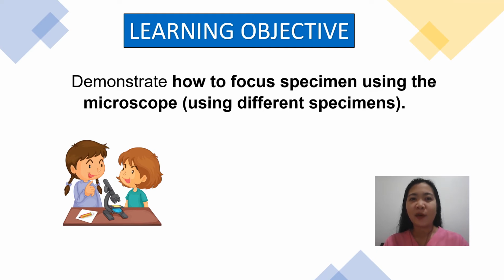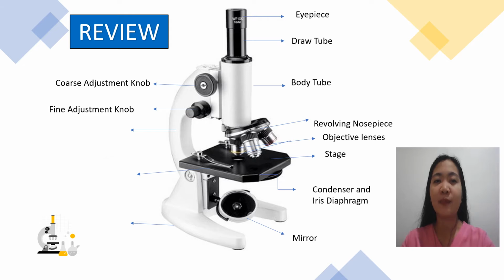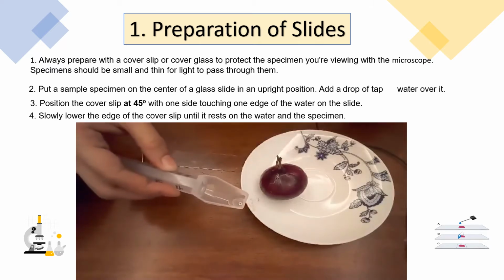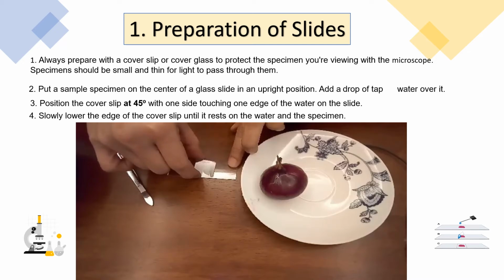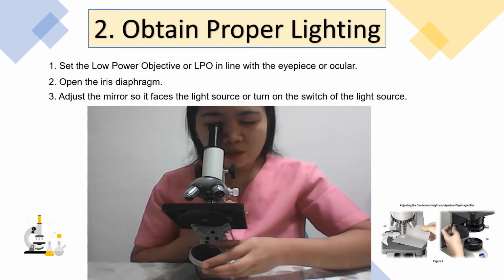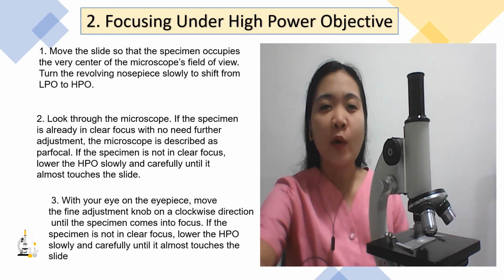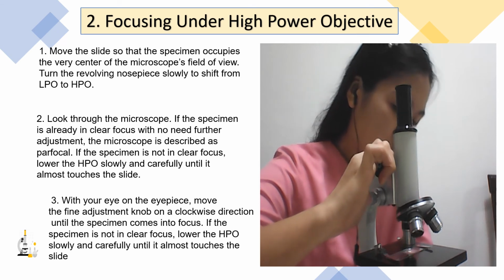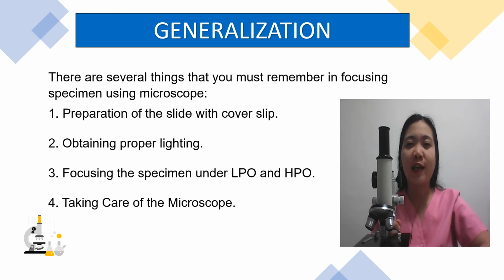DepEd Pasay Science7 Q2-W2